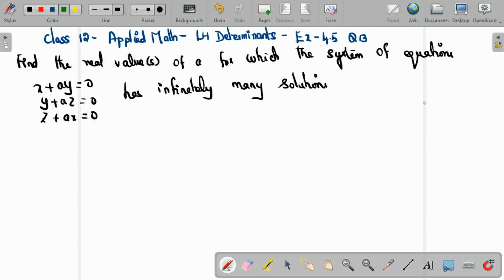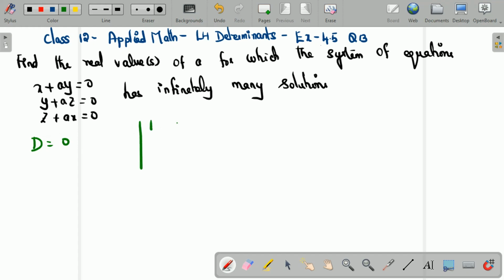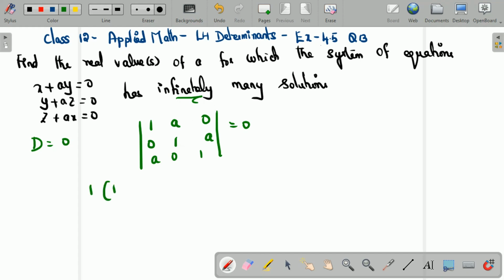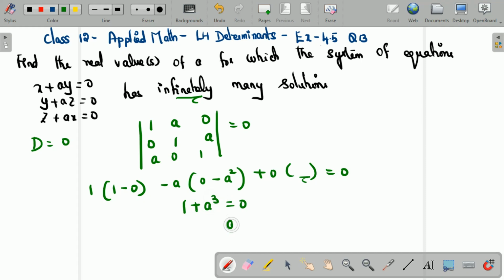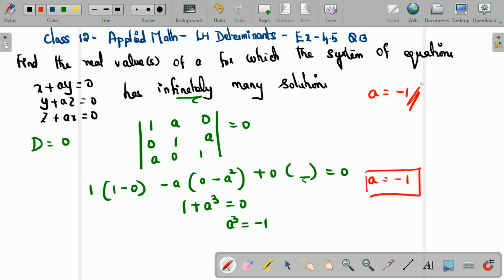Class 12 - Applied Math - ML Aggarwal - L4 Determinants- Ex 4.5 Q13 maths